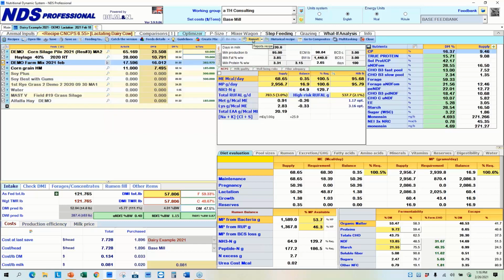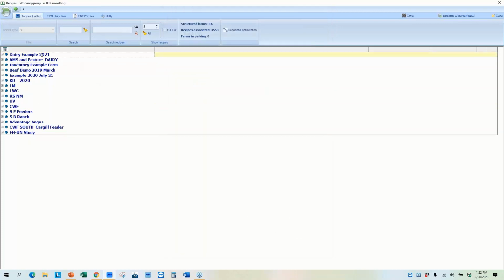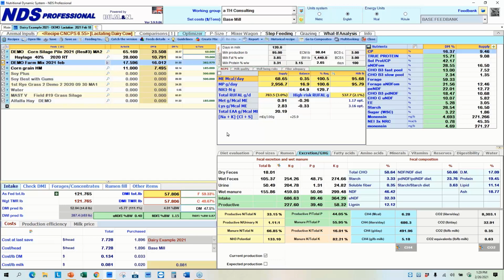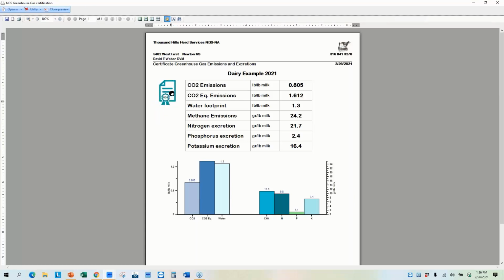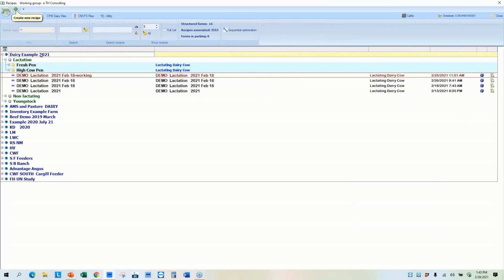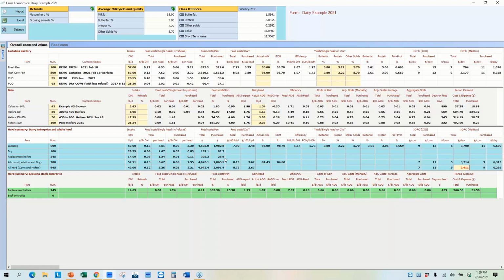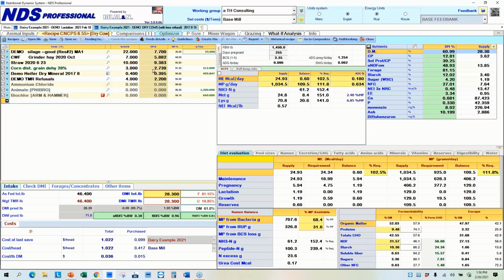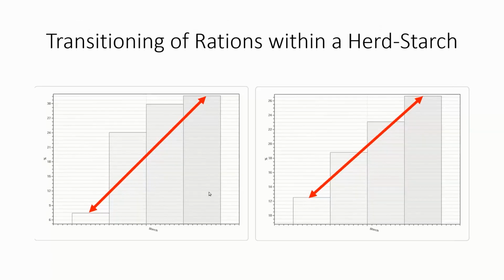NDS Webinar Session 4-4 - Whole herd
NDS Professional Webinar.  Day 4 - February 26, 2021.  Whole herd.